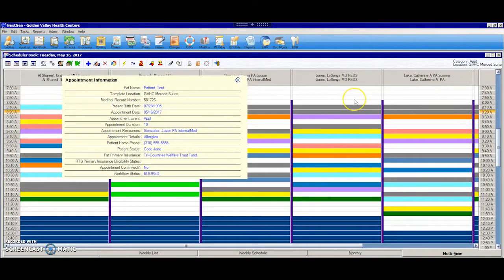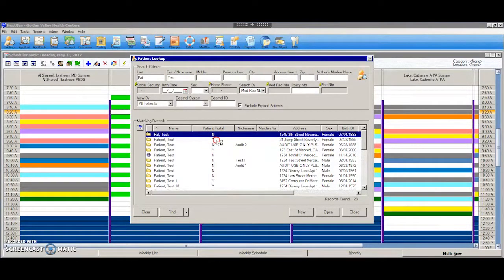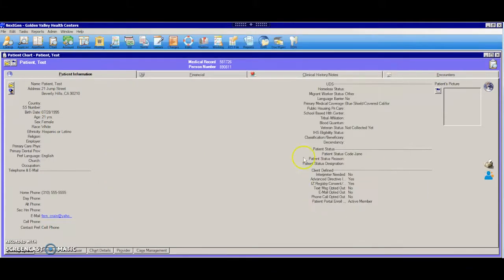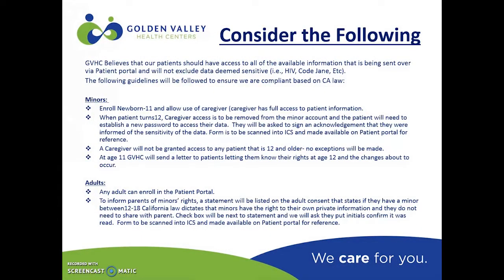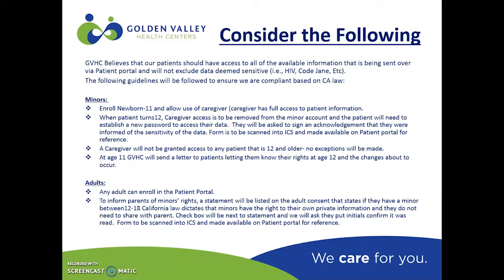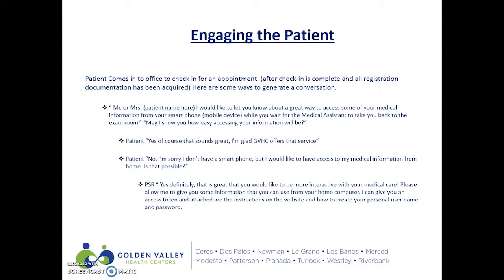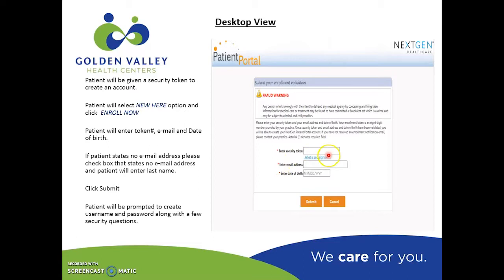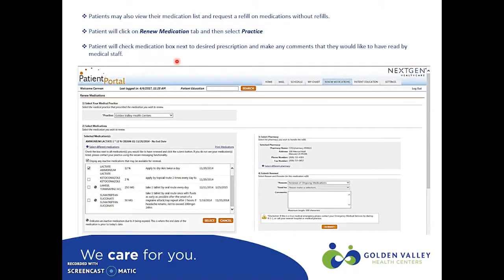Patient Portal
Our EPM Trainer Carmen takes you through assisting patients in registering for the patient portal.